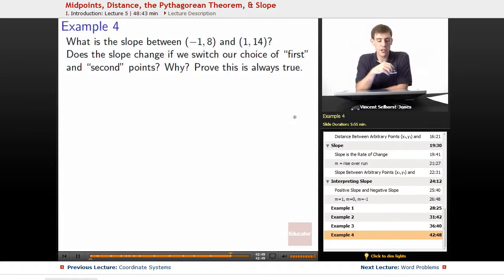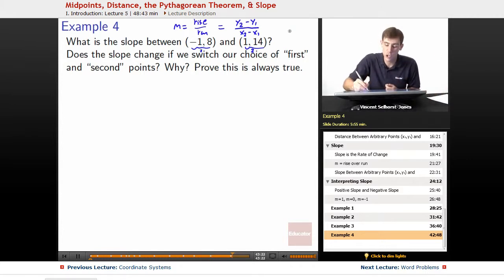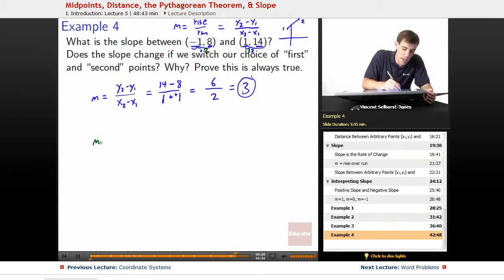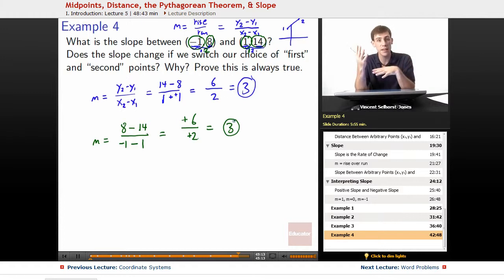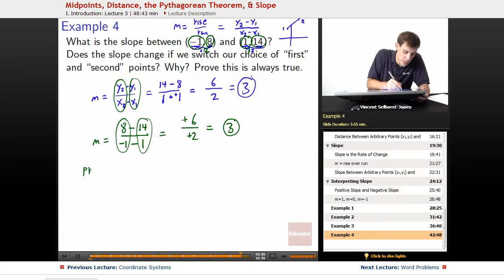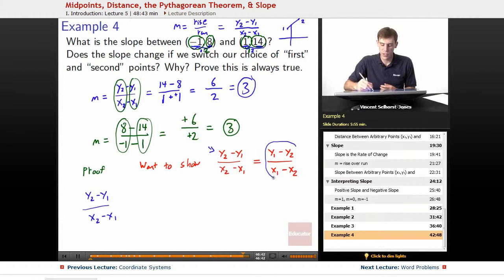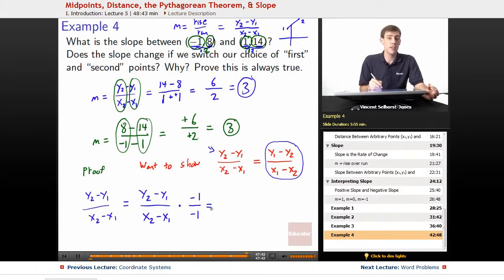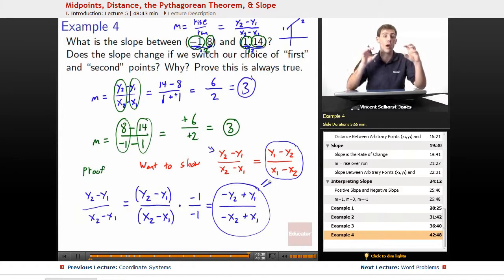Slope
Full example of finding the slope from Educator.com’s Precalculus class. Want more than just one video example? Our full lesson includes in-depth video explanations of midpoints, distance, the Pythagorean Theorem, and slope with even more worked out examples.

In this video, we’ll discuss how to find the slope of two points and if the first and second points make a difference in determining the slope. This will be useful in Precalculus and Math Analysis when you want to find out if linear equations are perpendicular or parallel lines.